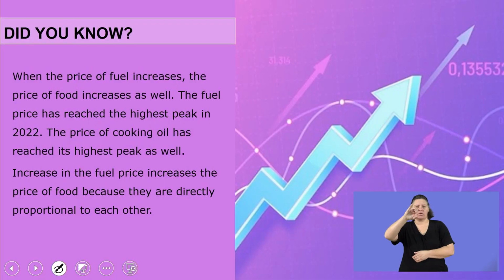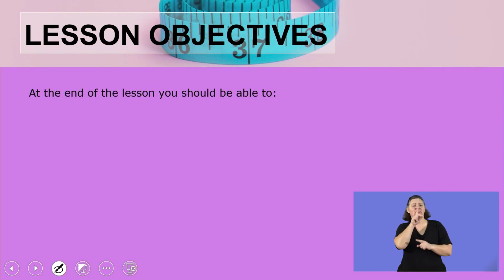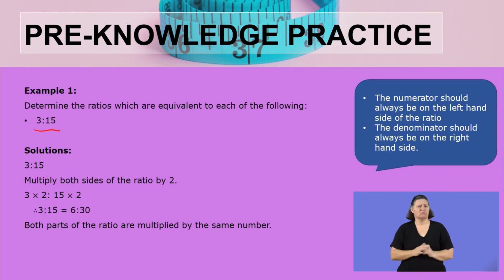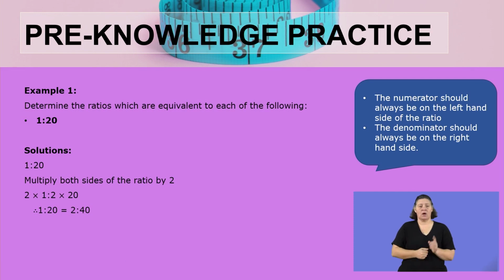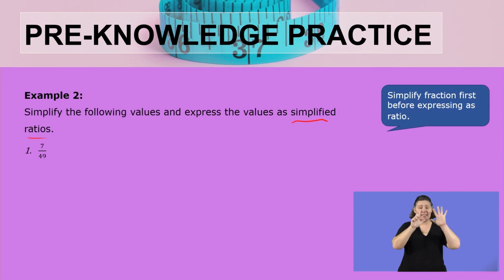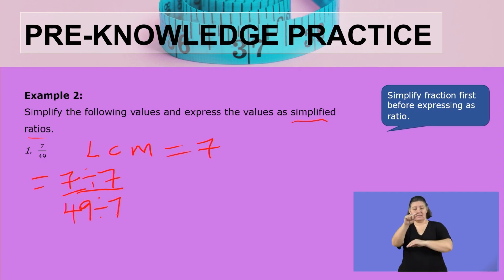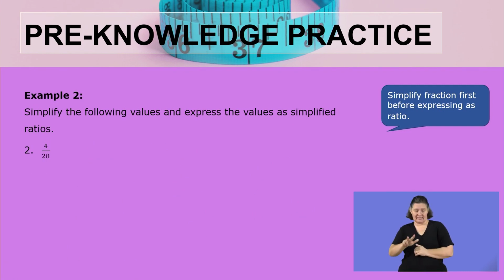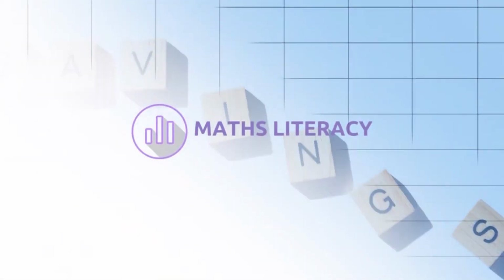Maths Literacy Grade 10 Proportion Video 1 Seg 1